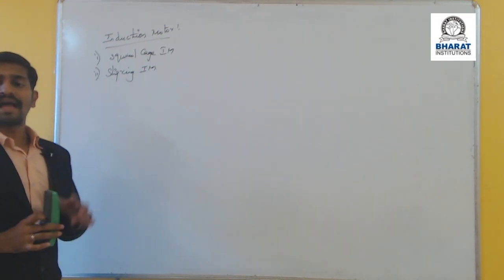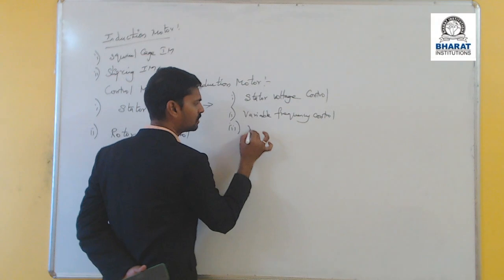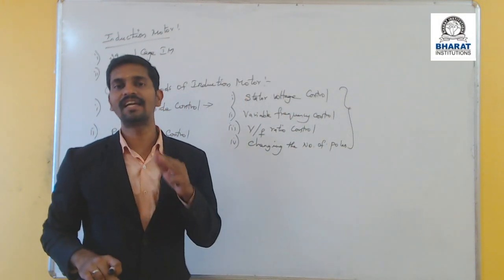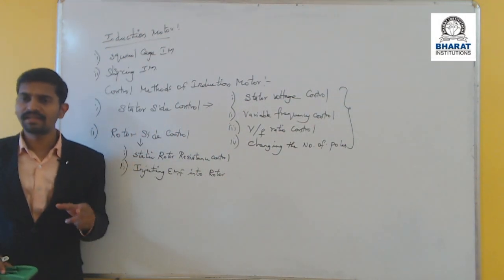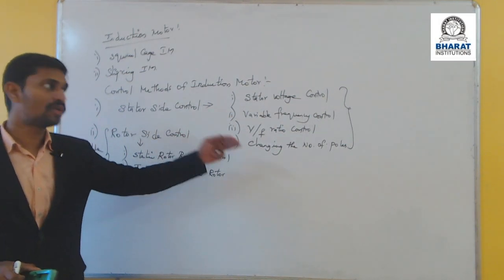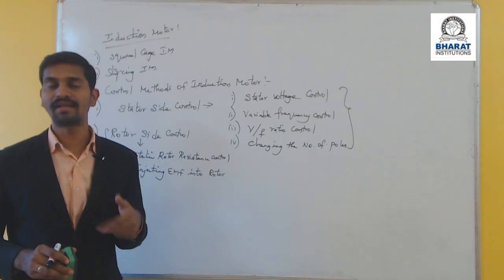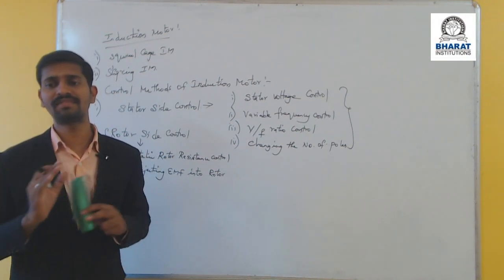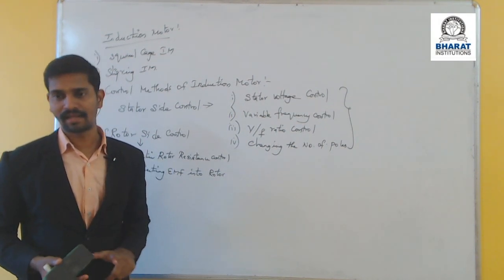Induction Motor Drives by Dr. M.MADHIARASAN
Induction Motor Drives